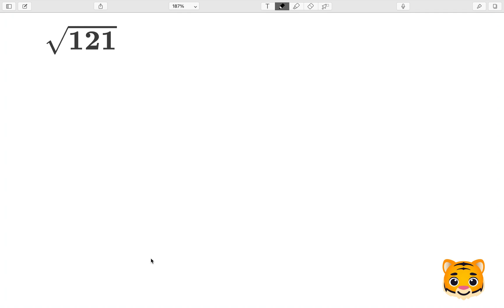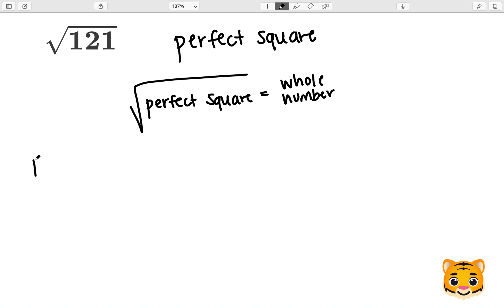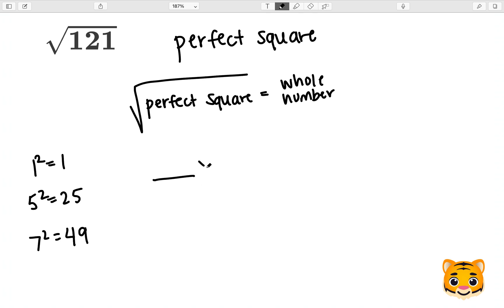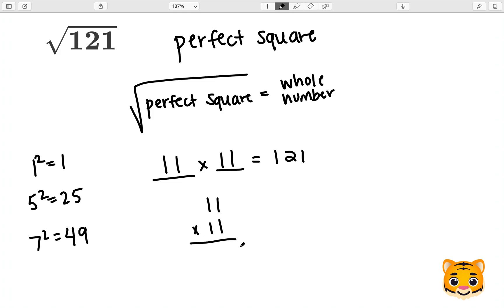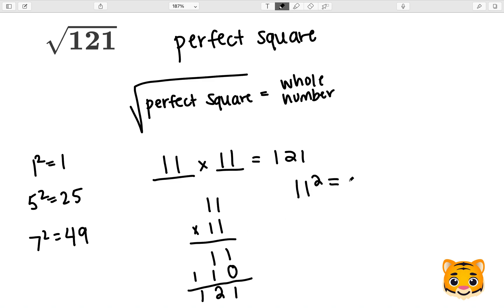Square Root 121